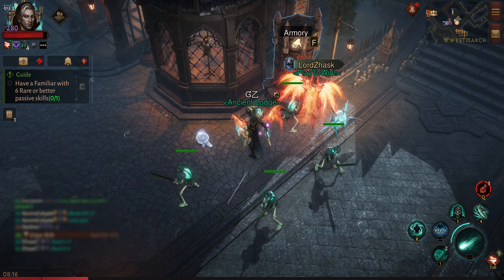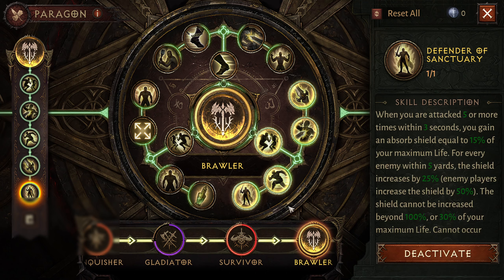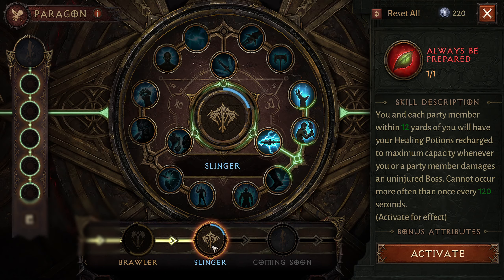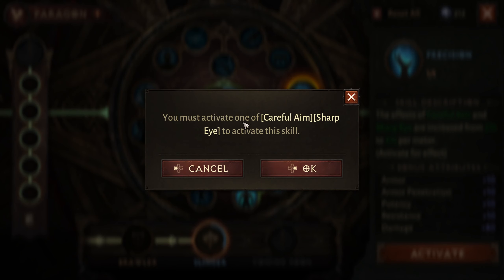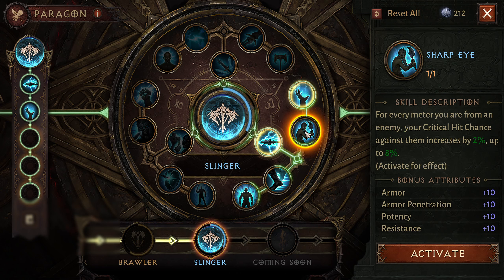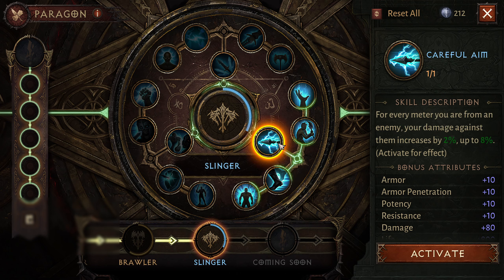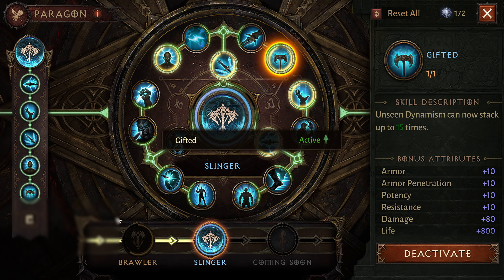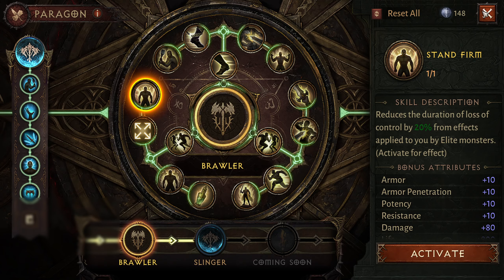Paragon System Guide & How To Save Loadout in ARMORY | Diablo Immortal